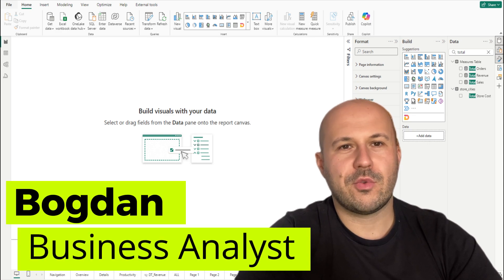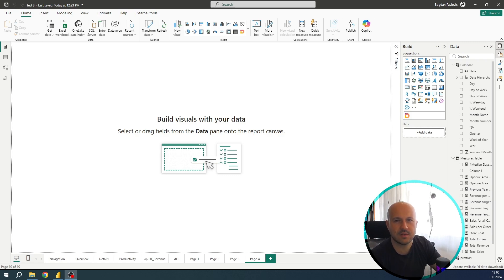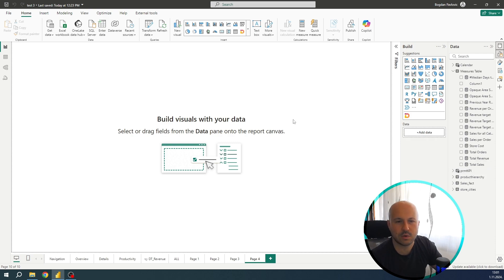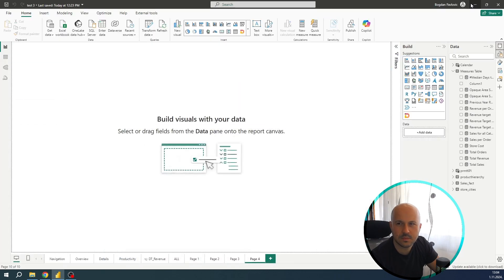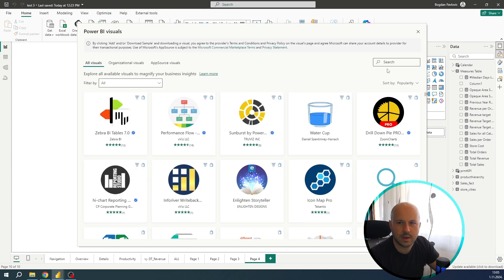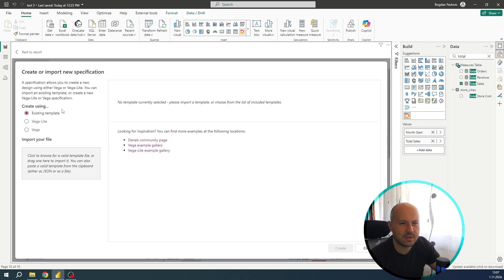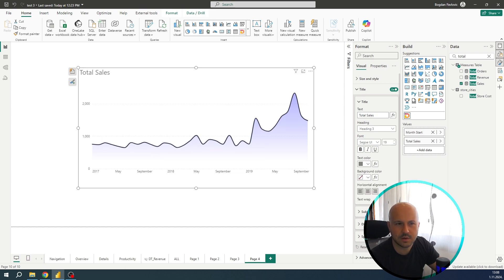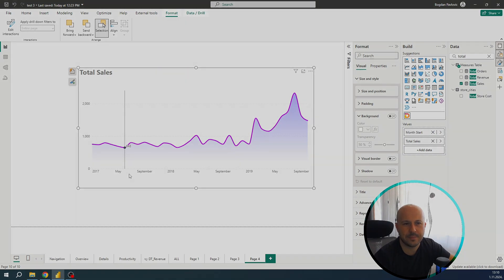How to Create Line Chart with Gradient Shadow in Power BI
In this video, we’ll show you how to create a line chart with a gradient shadow effect in Power BI. This visually appealing design is perfect for impressing end users and colleagues, making your portfolio stand out!

Here is the link to how to create Gradient Shadow Line Chart in Card Visualization:

What You’ll Learn:

Step-by-step instructions for setting up your line chart
How to add and customize gradient shadows
Tips for making your charts more engaging
Join us to enhance your data visualization skills and create stunning reports that catch the eye!